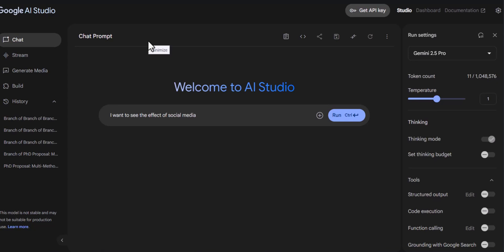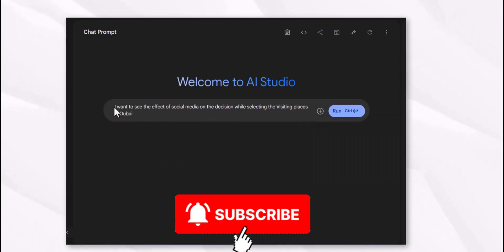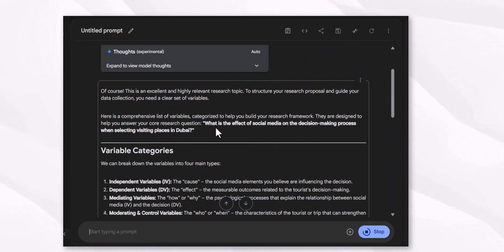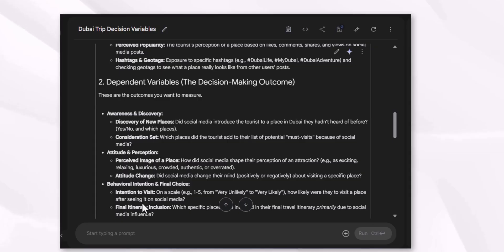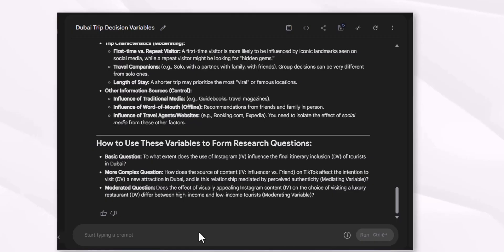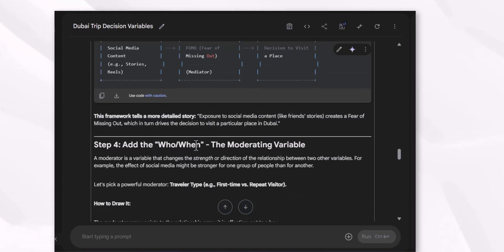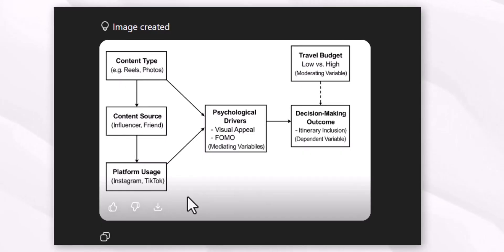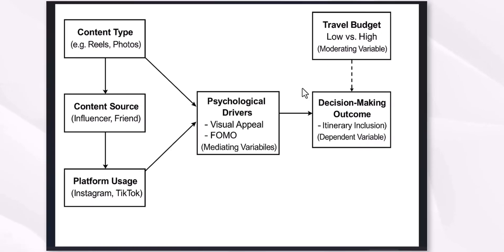2 Step Process to Create a Conceptual Framework With FREE AI Tools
Watch this video to learn the 2-Step Process to Create a Conceptual Framework With FREE AI Tools

create a conceptual framework,
frame work,
 conceptual framework
an example of a conceptual framework
concept framework
conceptual and theoretical frameworks
Conceptual frame work in research
Conceptual framework in a thesis
conceptual framework in research proposal
Definition of conceptual framework
theoretical framework
ai tools to create a conceptual framework
Dr rizwana
AI tools in research
conceptual framework
Conceptual framework in research
 Conceptual Framework With FREE AI Tools